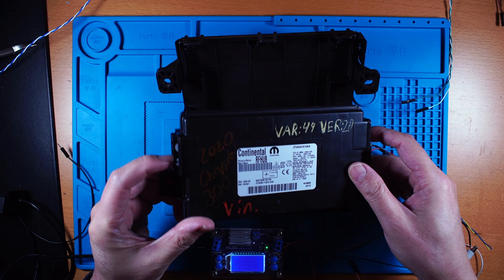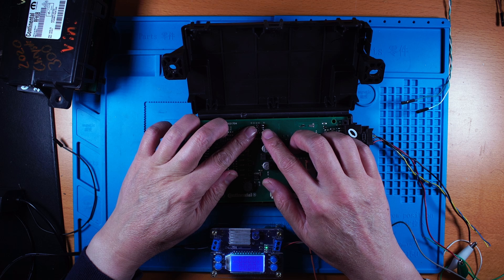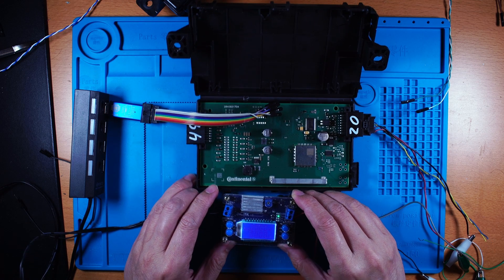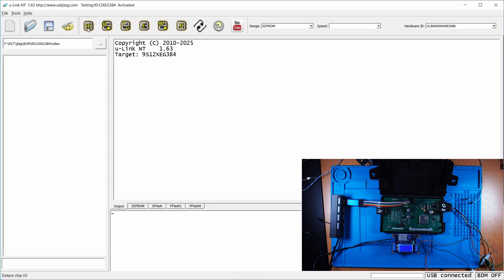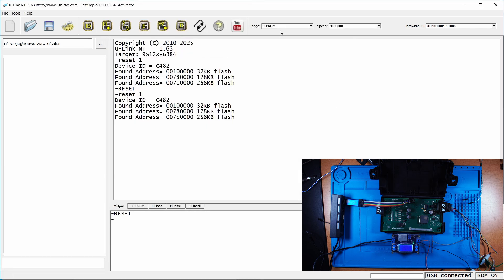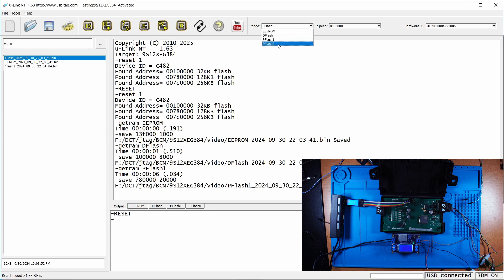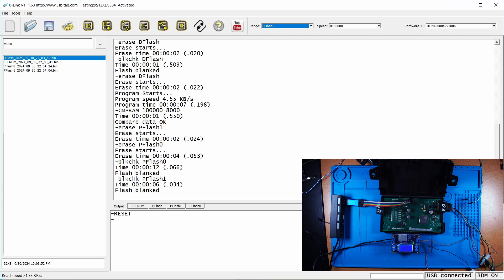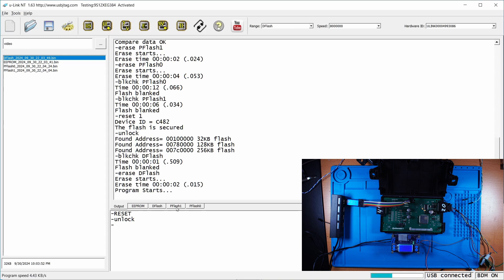u-Link NT Program RFHUB(MC9S12XEG384, BDM)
This RF hub has MC9S12XEG384 chip (384K Pflash,32K Dflash, 4K internal EEPROM).
It has visible BDM port connect directly to u-Link NT.
If the RF hub is bricked, use command "unlock" to erase everything and program good backup.
Internal EEPROM is just regular RAM.